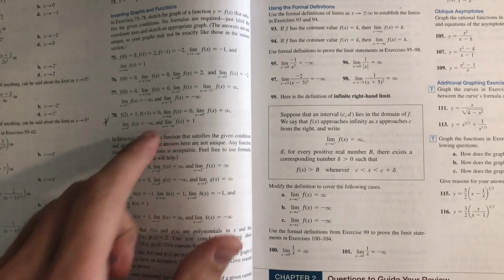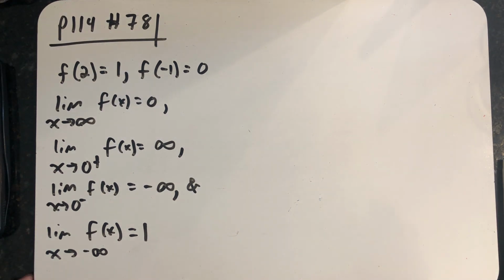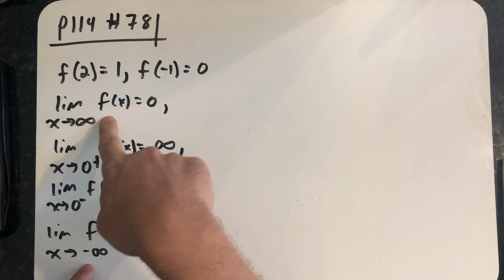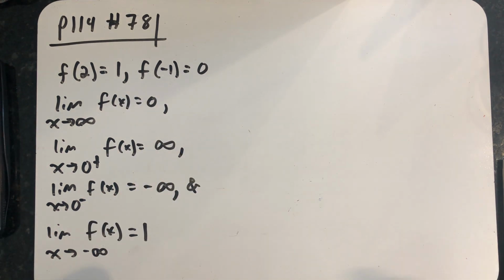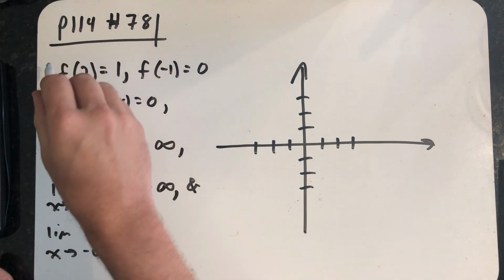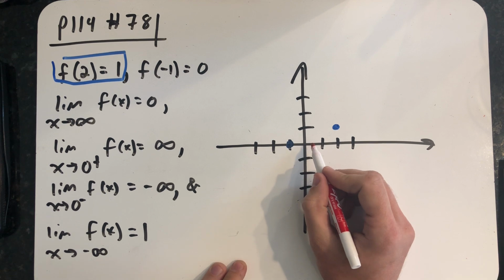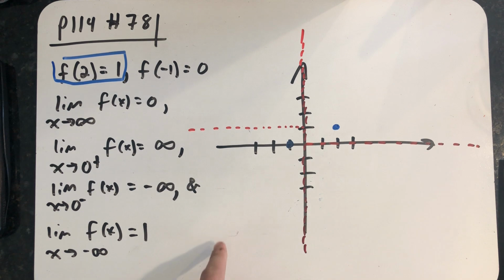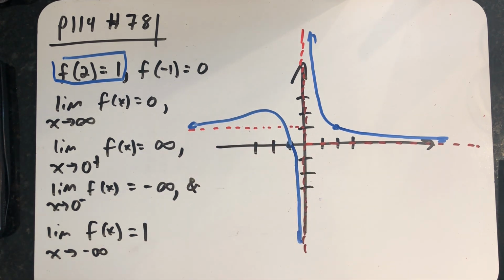Creating a Function